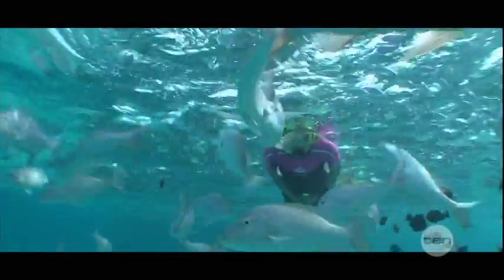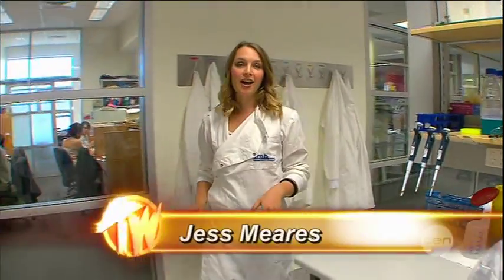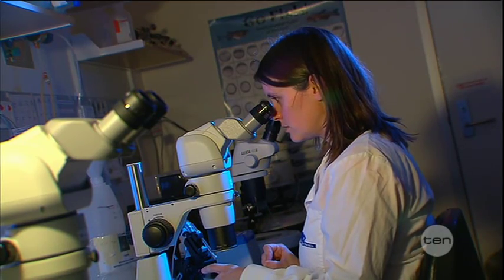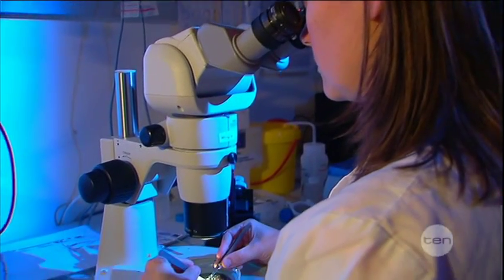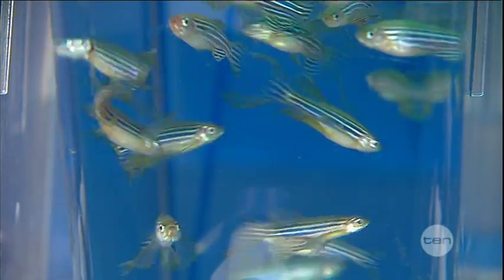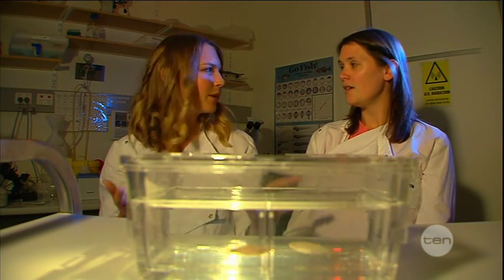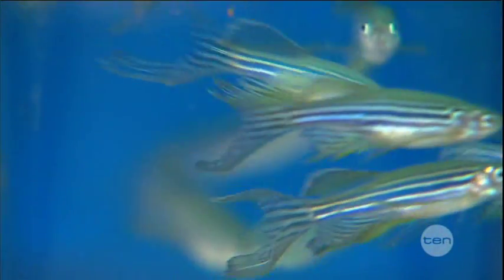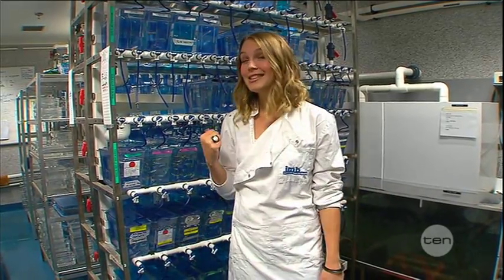How zebrafish can help us study heart development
IMB Lab Head Dr Kelly Smith spoke with the Totally Wild team about how zebrafish are helping her lab to uncover the secrets of how the heart forms and to use this new knowledge to develop ways to treat heart disease.

This story aired on Channel 10's Totally Wild on 6 July 2013.